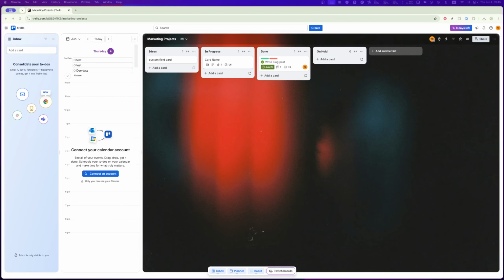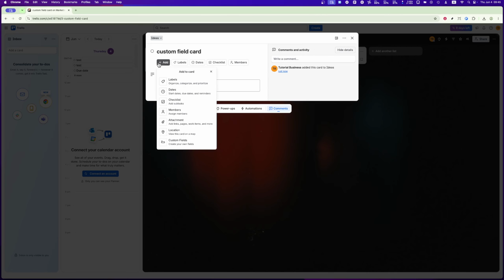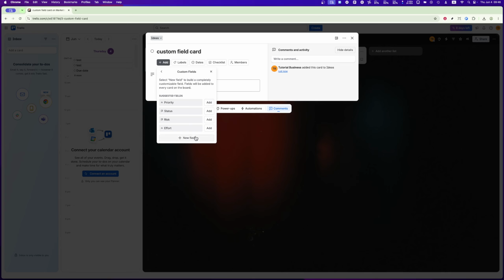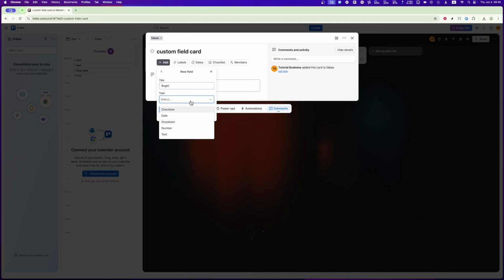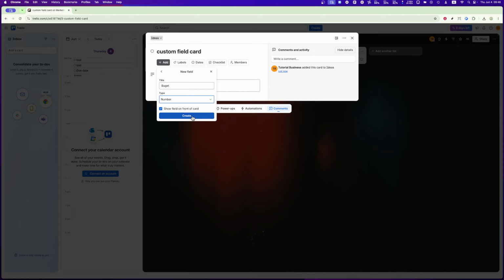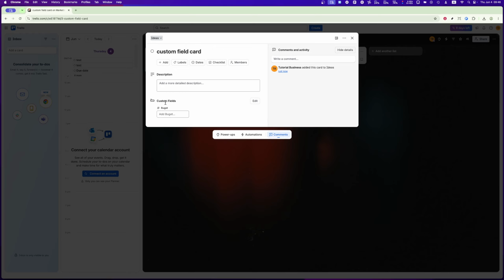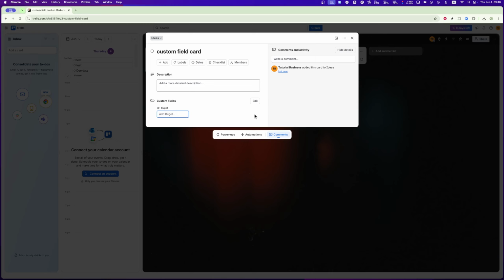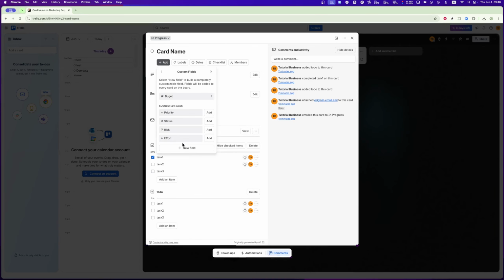How to Add Custom Fields in Trello (Step-By-Step) [2026 guide]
00:00 Introduction
00:26 Opening a Trello Card
00:37 Finding Custom Fields
00:58 Creating a New Field
01:17 Choosing Field Types
01:48 Setting Field Visibility
02:04 Finalizing and Using Fields
02:30 Adding Fields to Other Cards
02:41 Conclusion